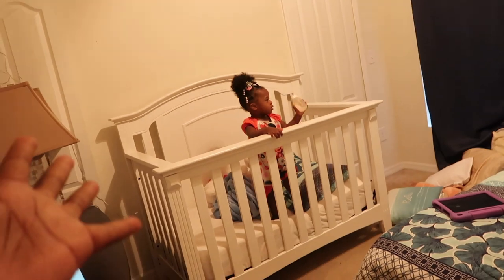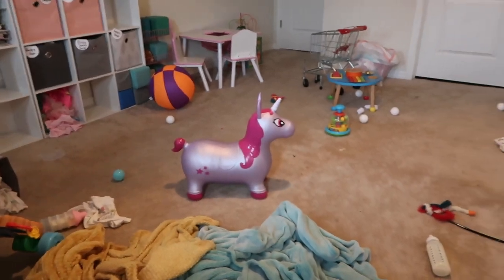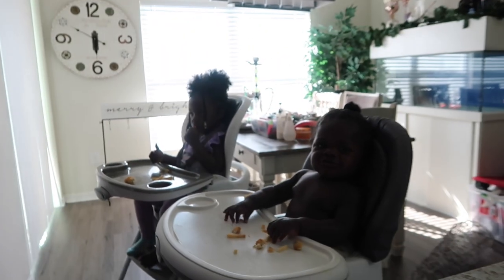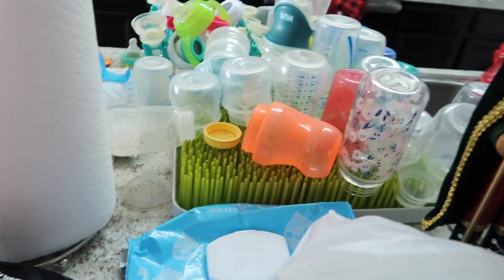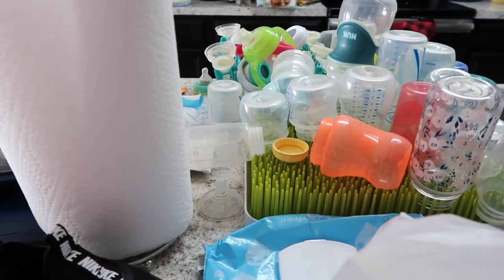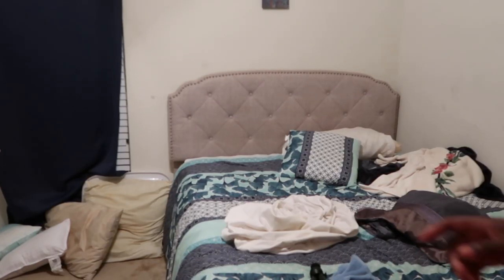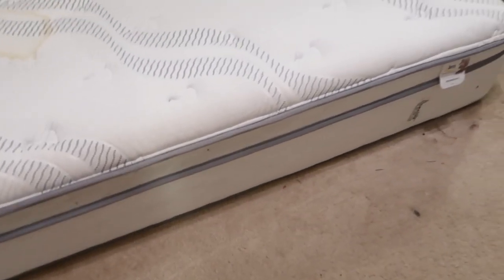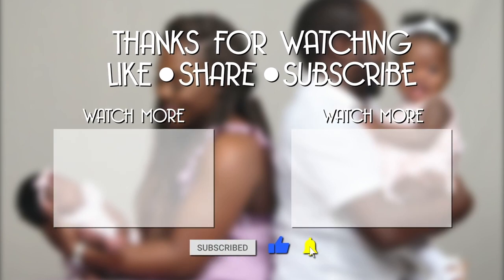I'm Getting Rid Of Baby Girl Crib!!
transitioning baby out of the crib

CATCH UP ON MY JOURNEY!!

Vexento
"With You" Can be streamed on Spotify, Apple Music and more!